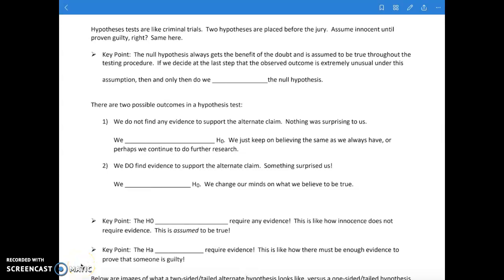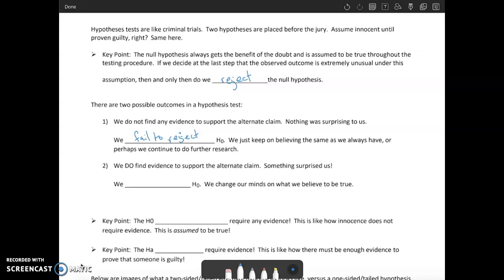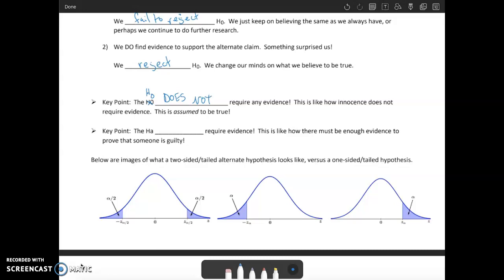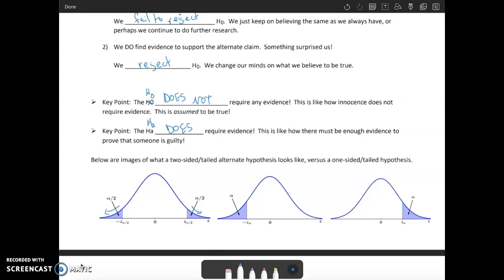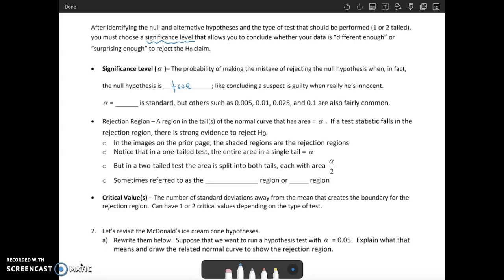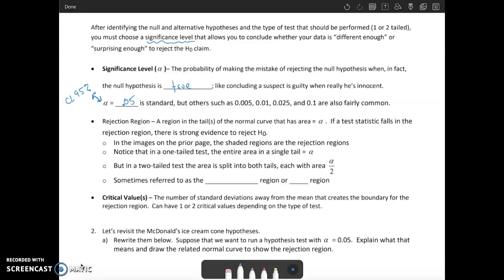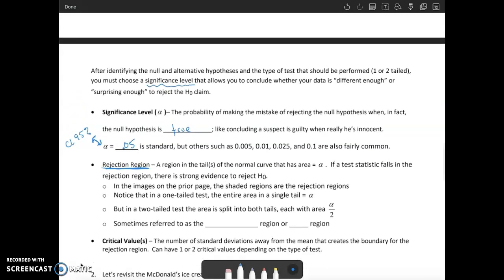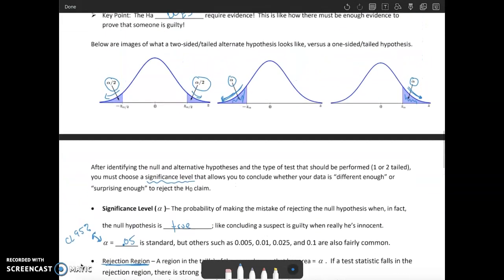Math 141 - Intro Hypothesis Testing (Part 2)